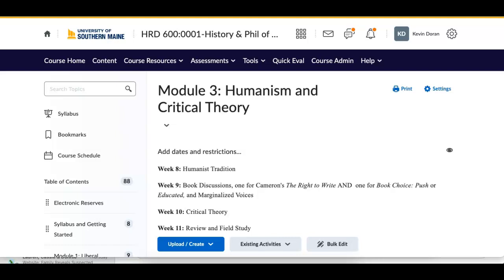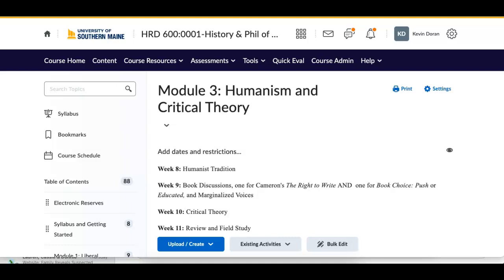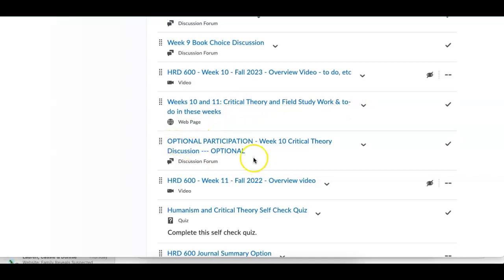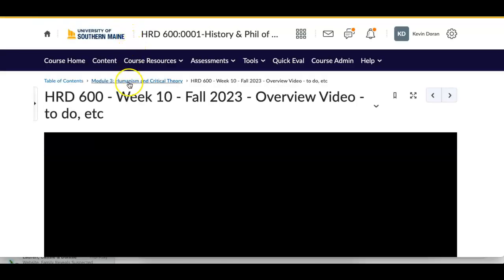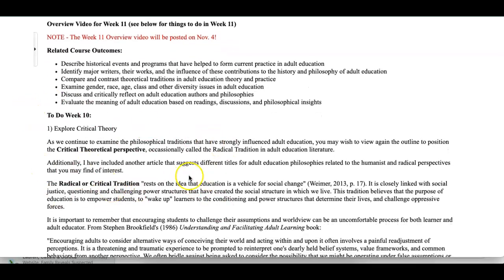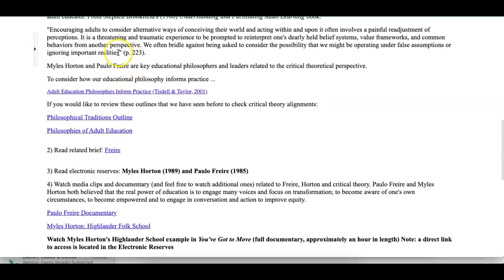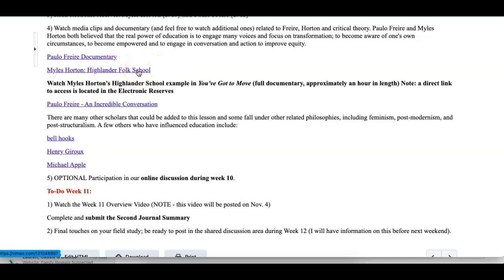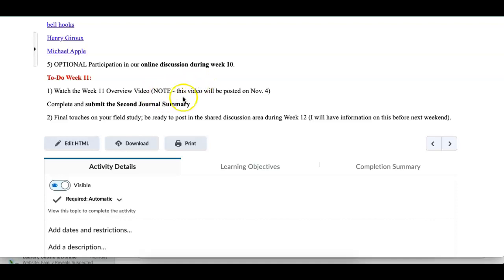HRD 600 - Week 10 - Fall 2023: Overview and to do in week 10